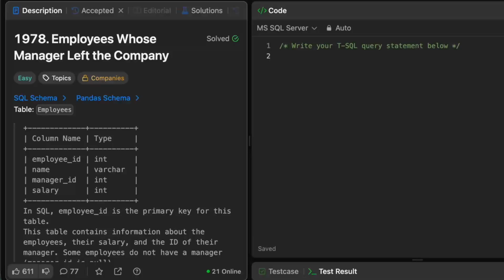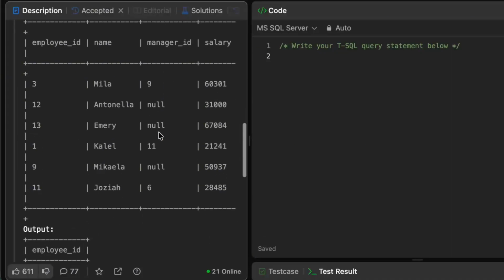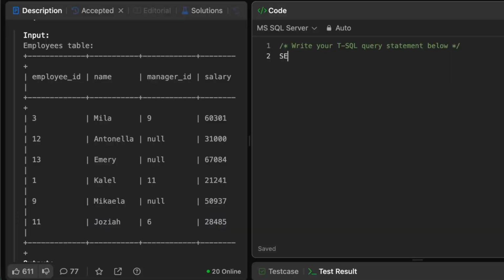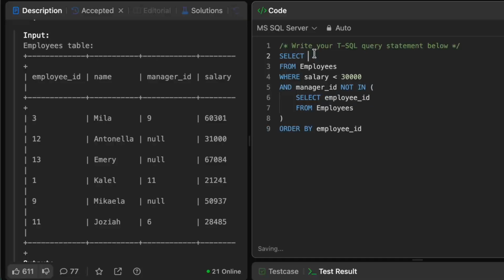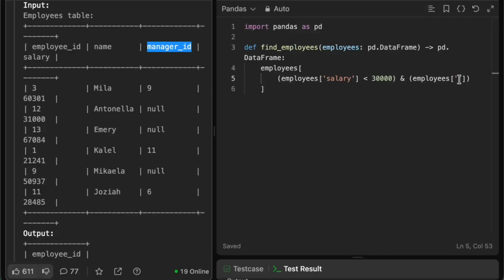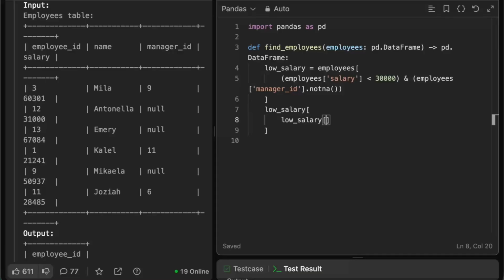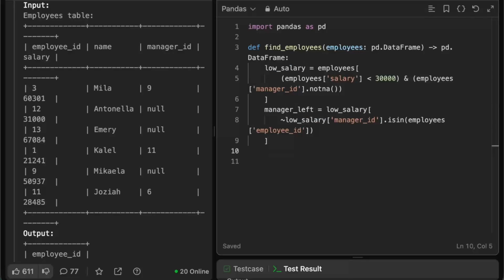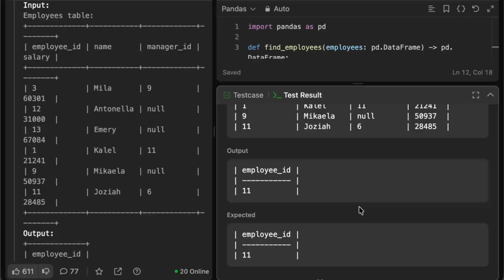Stop Using Pandas for Everything (SQL vs Pandas in 2026) | Leetcode 1978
In this video, we solve "Employees Whose Manager Left the Company" (LeetCode 1978), a classic screening question for Data Science and Data Engineering interviews at companies like Google and Meta.

We compare the logic side-by-side:
- SQL Solution: How to use SUB SELECT and simple filtering to find the IDs of the employees whose salary is strictly less than $30000 and whose manager left the company.
- Pandas Solution: How to use filtering conditions, notna(), isin() and ~ (NOT) operator

Understanding how to filter and sort data is fundamental for passing the technical screen!

Key Concepts Covered:
- SQL: WHERE, SUB SELECT (SELECT statement inside a SELECT statement), ORDER BY
- Pandas: Filtering, .notna(), sort_values(), isin(), ~

⏱️ Timestamps:
0:00 - Intro
0:41 - SQL Solution
1:30 - Pandas Solution